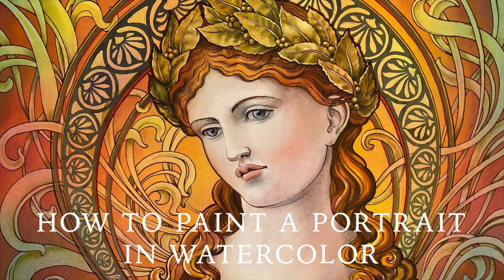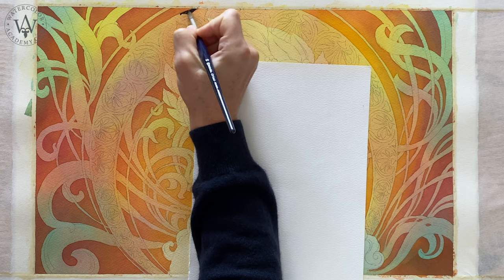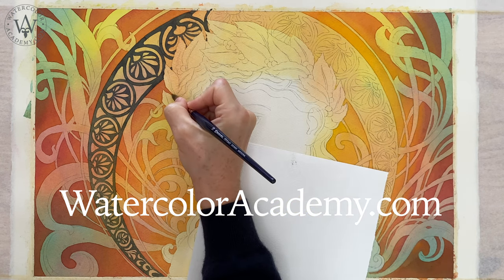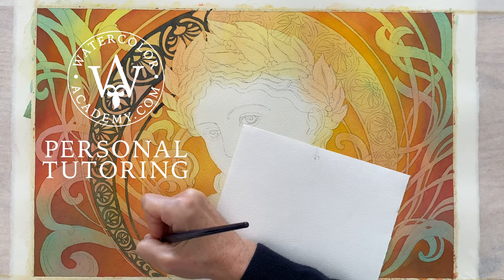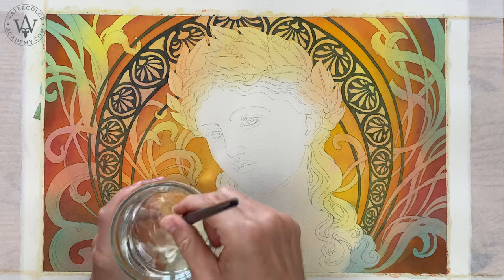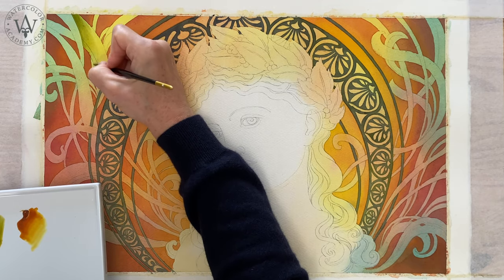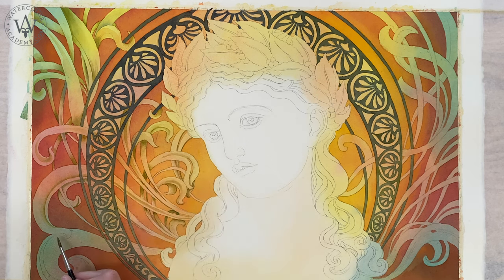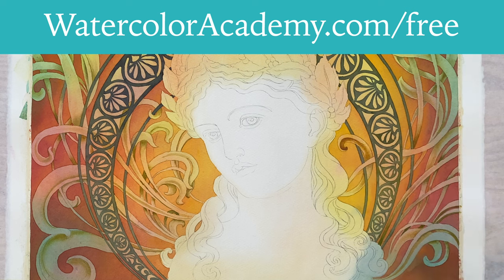How to Paint Decorative Design in Watercolor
- How to Paint Decorative Design in Watercolor - Watch Free Watercolor Painting Video Lessons.

For the round shape around the girl’s head, I premix three colors: two very dark chromatic greys, one of which is a bit bluish while the other has a green undertone; and the third color is dark green. These three colors will be used for the round shape.

What complementary colors are and how to achieve chromatic greys is fully explained in the section on the color theory in the Watercolor Academy course. This course covers much more than  color theory. You will learn the rules of composition, how to mix and apply pigments, how to paint in alla prima, and layer by layer, how to make realistic portraits and figures, how to paint botanical and animalistic artworks, how to paint seascapes and landscapes, how to paint still life and architectural compositions.

The best thing about this academy is that it comes with a personal tutoring course:

In this course, your skills and progress will be evaluated on an as-you-go basis. Your skills will be assessed after you complete each task. You will know precisely what to work on at every step of your curriculum. Every task will be fully explained, illustrated and step-by-step instructions will be given to you. Each task will be described point-by-point so you can always know what to do and how to do it. There is simply no way to fail because your skills cannot stay the same as long as you practice the watercolor painting techniques we will teach you. If you move through the tasks one by one and follow our guidance and suggestions, this course will work for you and your watercolor painting skills will advance to a higher level. Studying by correspondence will actually give you a great advantage over some face to face teaching. First of all, your schedule will be much more flexible, allowing you to study at your own pace. But above all, you will receive all feedback and tutoring in writing. This means that it will be available for you to keep and refer to at any time so you can re-read instructions and explanations, recheck our critique, refresh yourself on rules, remember advice you were given, and refer to educational materials that will be provided for each task. If you do not understand something, we will create a special video tutorial for you. For example, the very video you are watching right now was created for one Watercolor Academy Correspondence Course student. She had trouble with one particular topic: how to preserve white paper when making a variegated wash wet-into-wet. Part 2 of this video was done to illustrate the process step-by-step. So if you become our student and have any challenges or questions that we cannot explain in writing, we will make a dedicated video to show you how it can be done the right way.

To learn professional watercolor painting techniques, you can enroll in the Watercolor Academy Course. To see if this course is right for you, you can watch selected free video lessons from this course